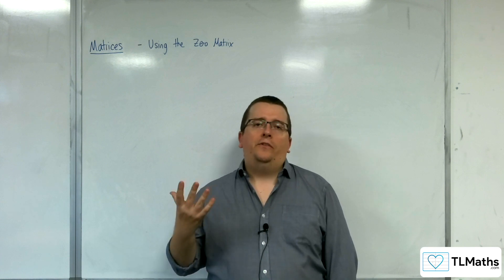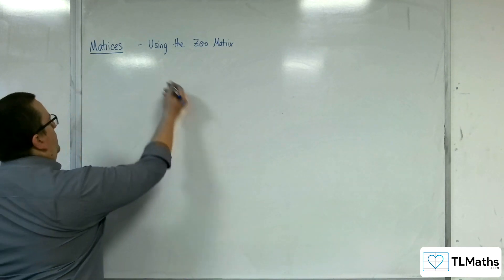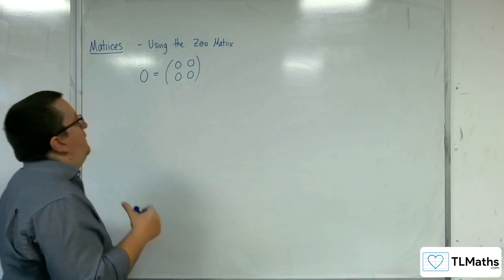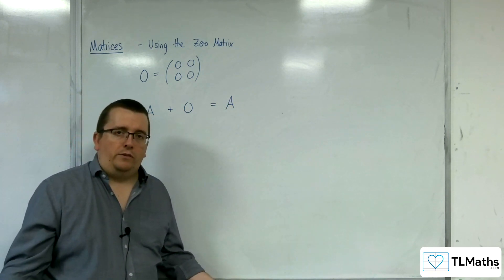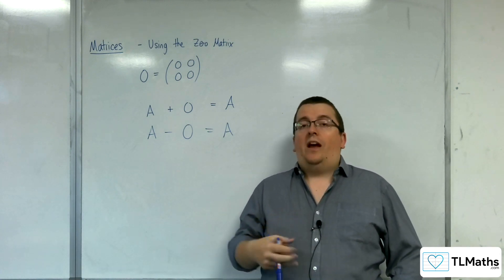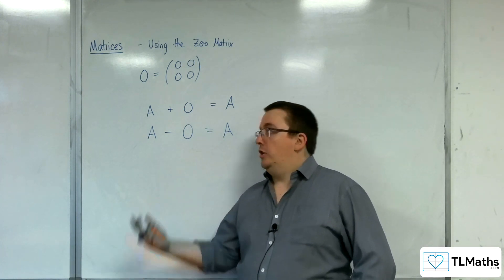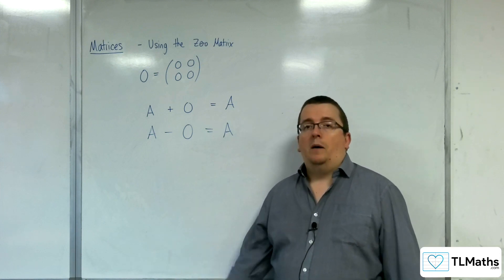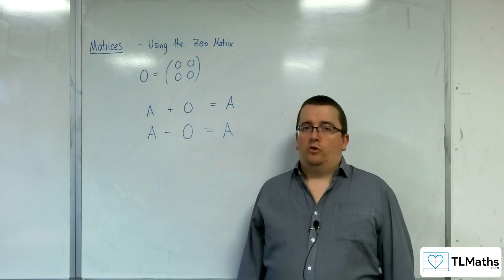A-Level Further Maths: C2-01 Matrices: Using the Zero Matrix